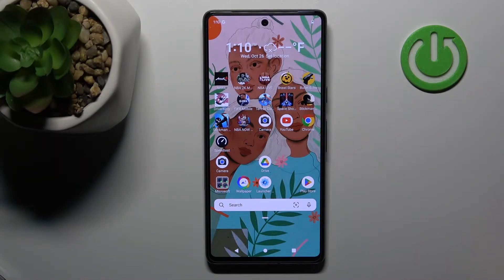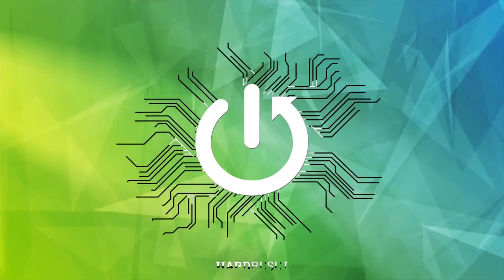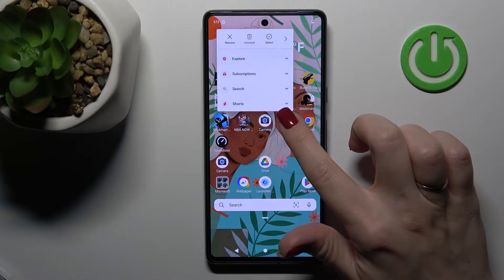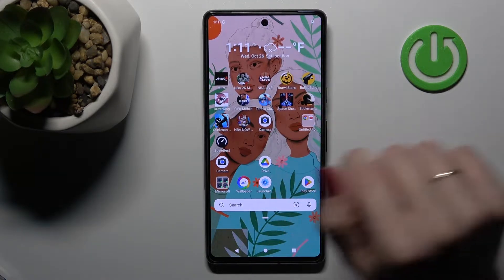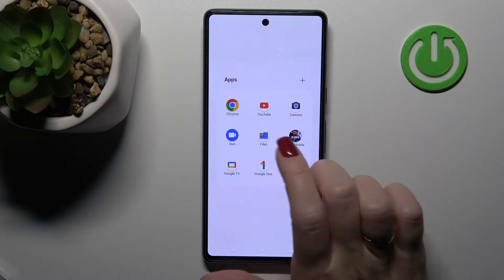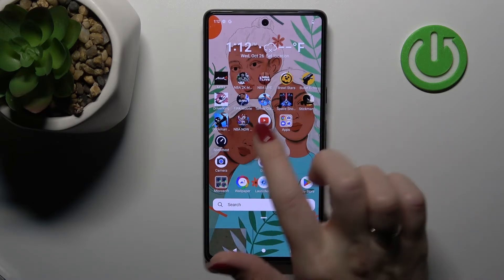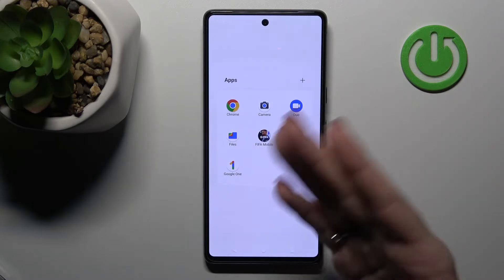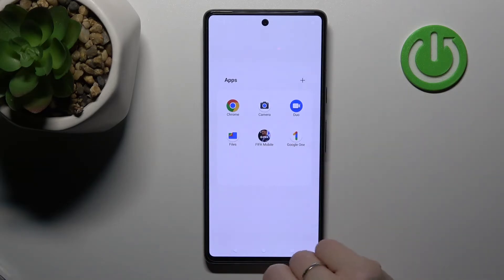GOOGLE Pixel 7 How To Create Home Screen Folders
Check more info about GOOGLE Pixel 7:
Are you wondering how to create home screen folders on GOOGLE Pixel 7? In this video we will show how to create home screen folders on GOOGLE Pixel 7. Follow step-by-step video tutorial.

How to create home screen folders on GOOGLE Pixel 7?
How to make home screen folders on GOOGLE Pixel 7?
How to generate home screen folders on GOOGLE Pixel 7?